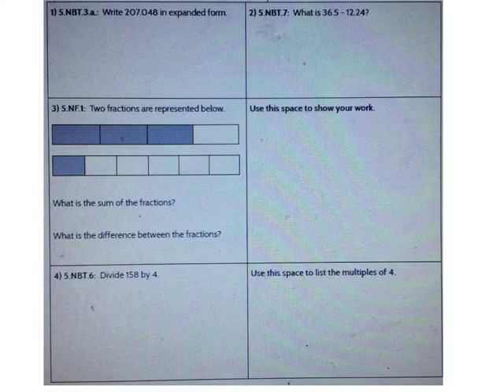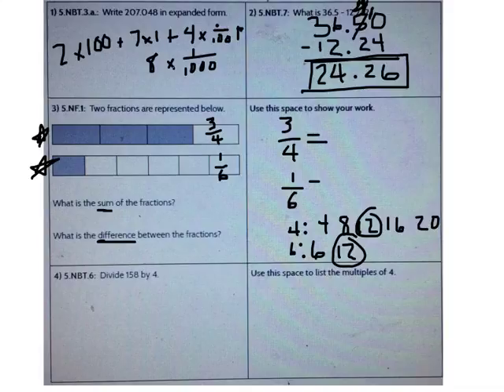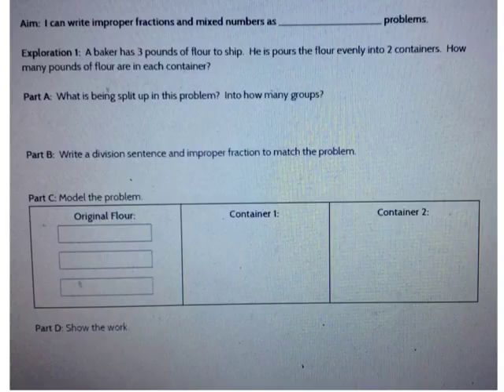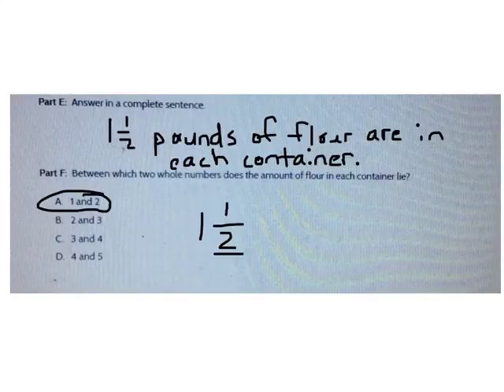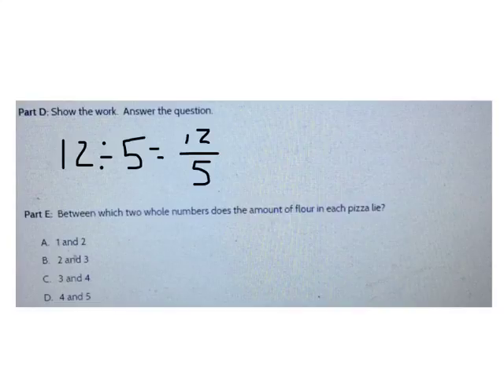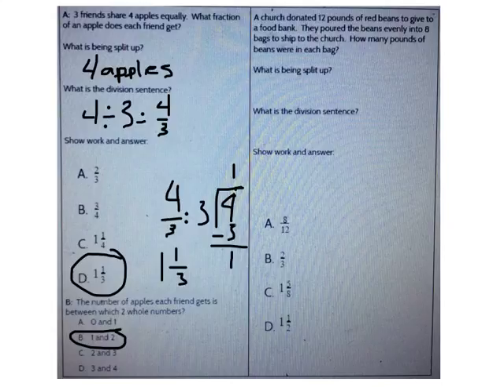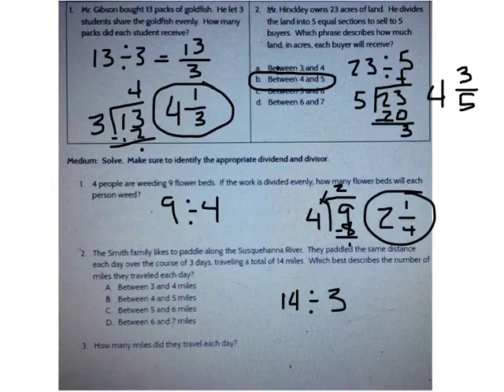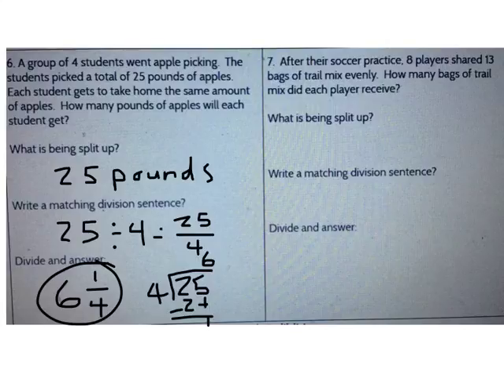4.2 - Improper fractions and mixed numbers as division problems